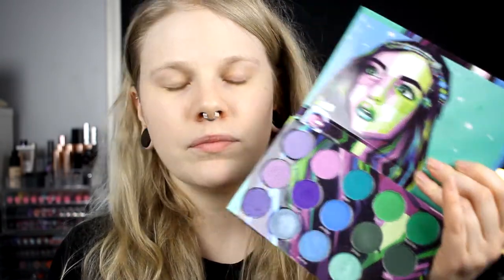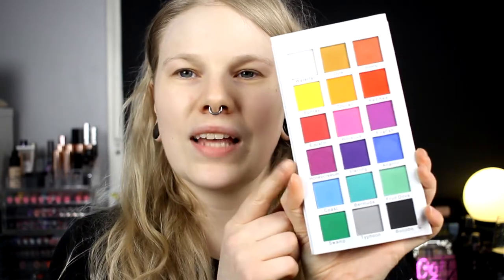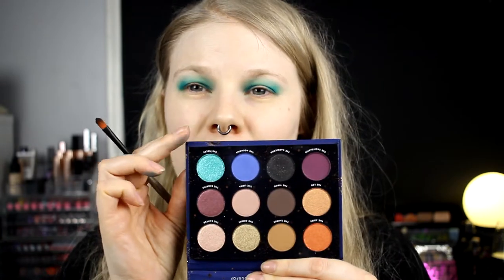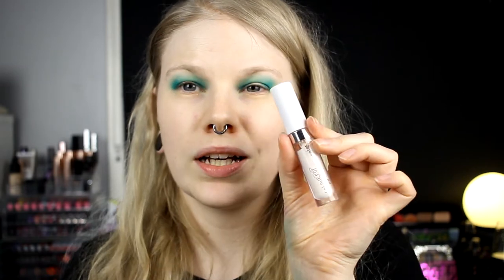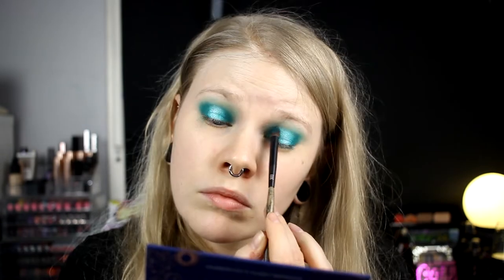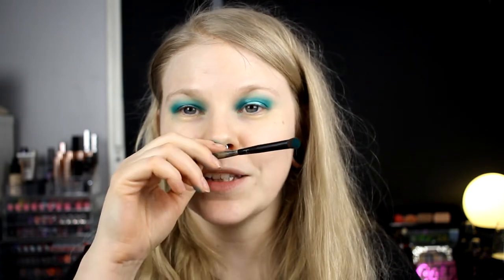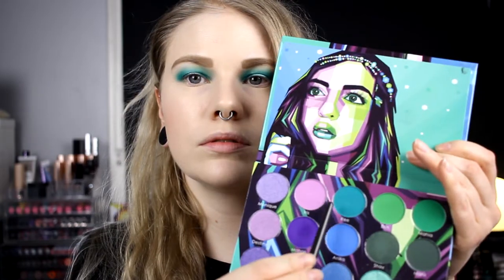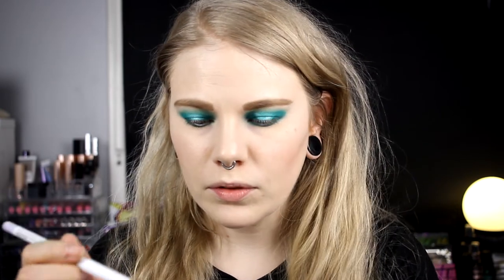| The Zodiac | Part 3 - The Pisces | Colourpop |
Hi!
Today it's time for part 3 in my The Zodiac serie! And this month it's "my" month!
Hope you liked this video and now we have 9 more looks in this serie, haha.

FAQ:
From: Sweden
Cruelty Free: Yes
Born: 1989
Ears: 20 mm
Septum: 2,4 mm

EQUIPMENT:
Camera: Canon EOS 600D
Editing program: Sony Vegas Pro 13
Lights: Day light and/or 2 soft boxes